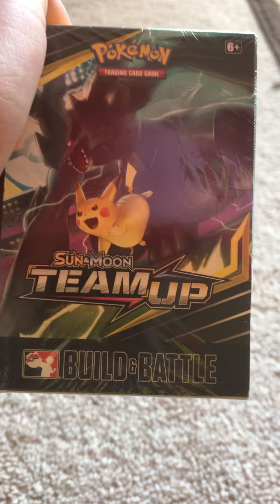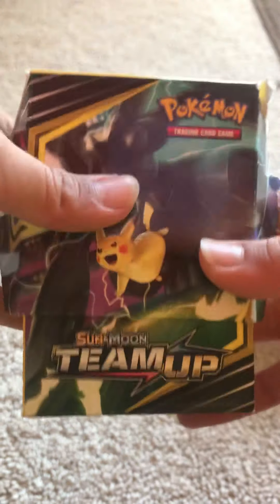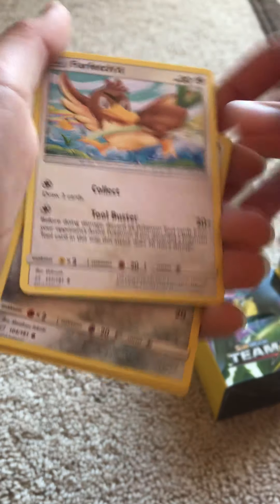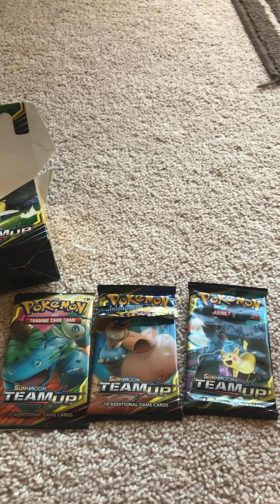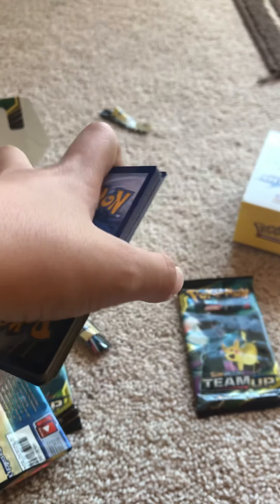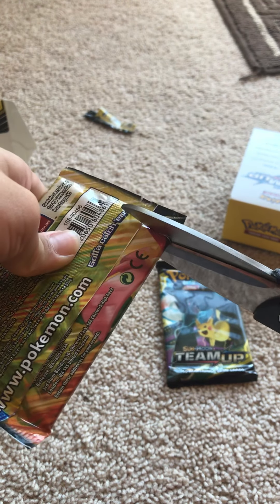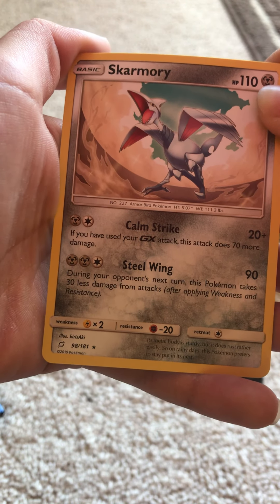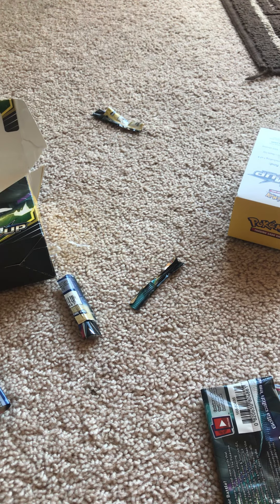Opening a Team up Box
Opening a team up Box But I forgot something I will do it less video The Chi codes